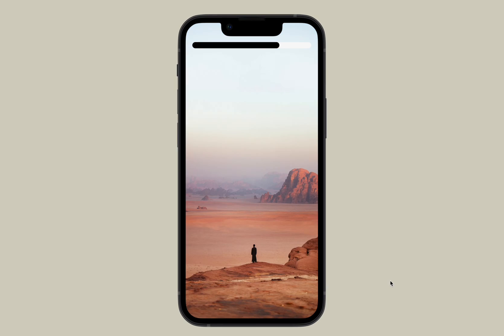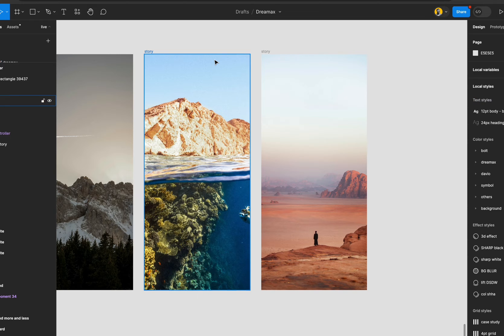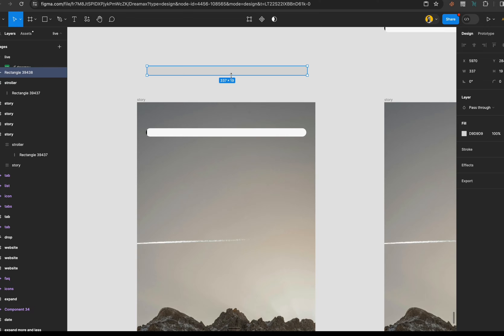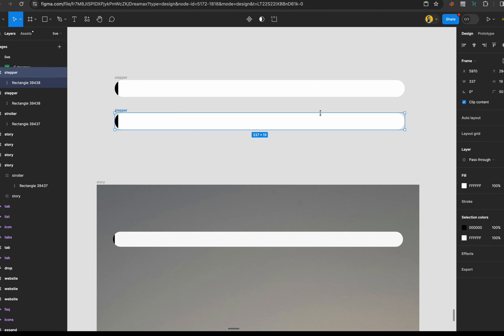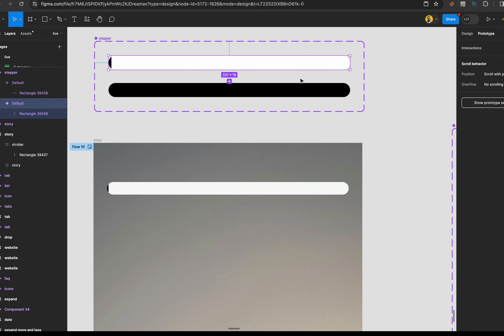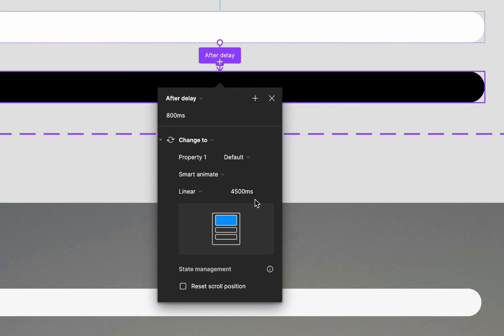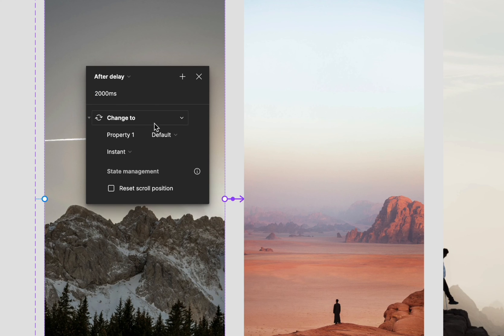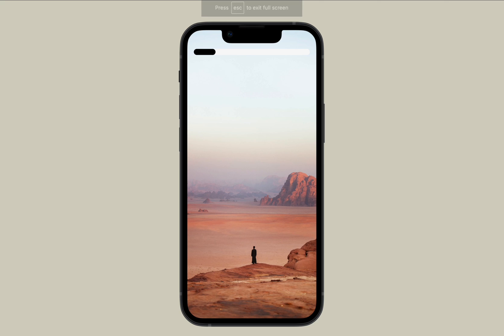Create a story stepper/loader prototype in Figma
What video should I create next?